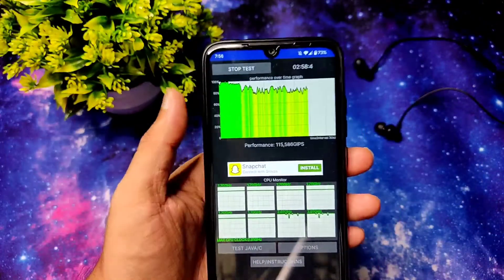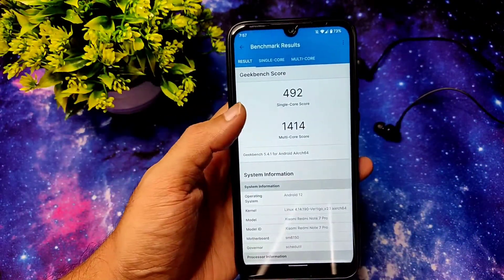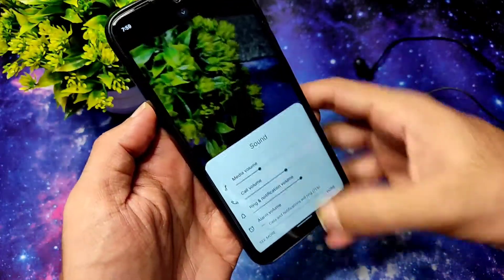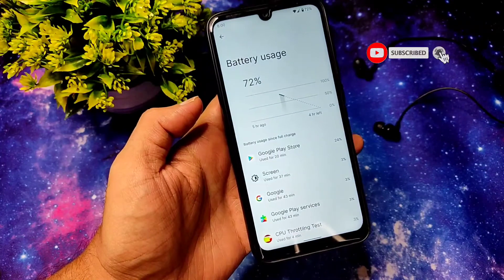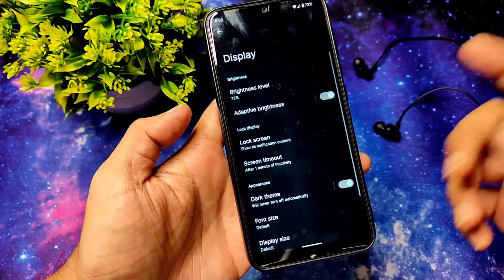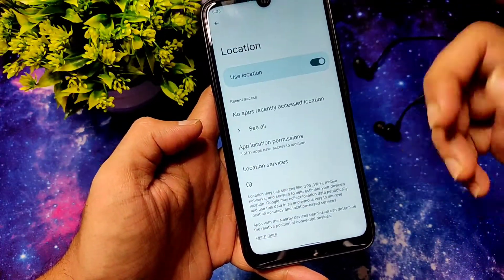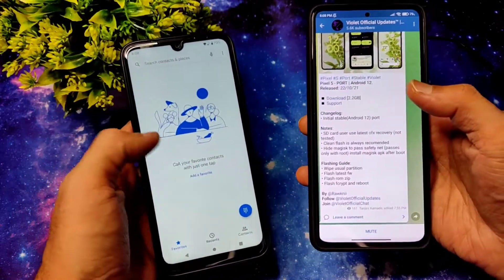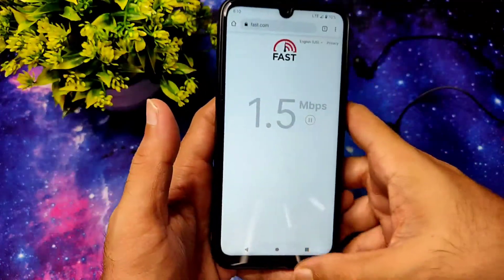STYX OS 2.0 Alpha Android 12 Redmi Note 7 Pro New Update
The Styx Project 2.0 Alpha - OFFICIAL | Android 12.
Updated: 22/10/'21

Changelog:
• Initial build based on Android 12.

Notes:
• Build type is userdebug and permissive. Firmware included.